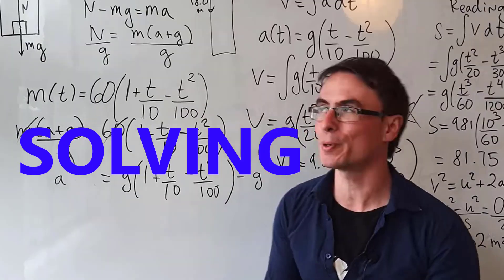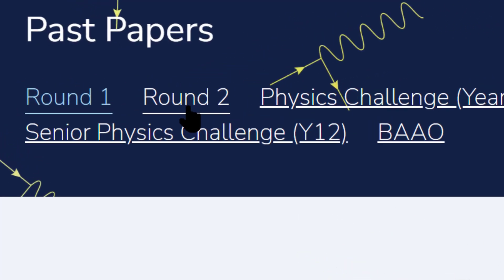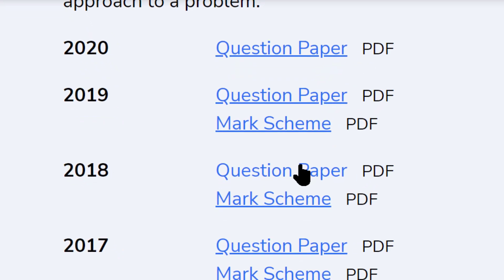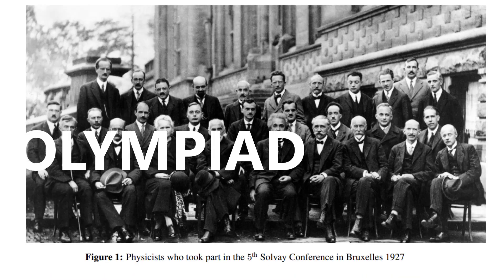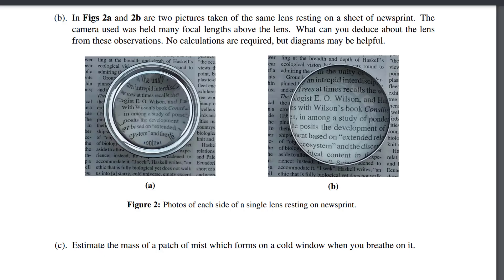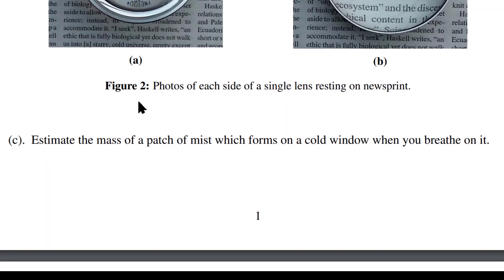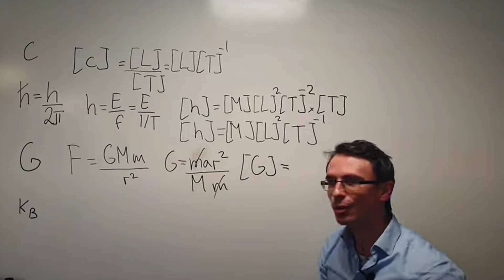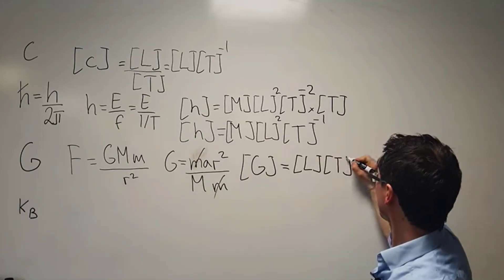Physics Olympiad Round 2 Problem?!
British Physics Olympiad BpHo, Round 2, 2018 General Questions
Here is a fun problem few problems! Please post your solutions in the comments guys : )